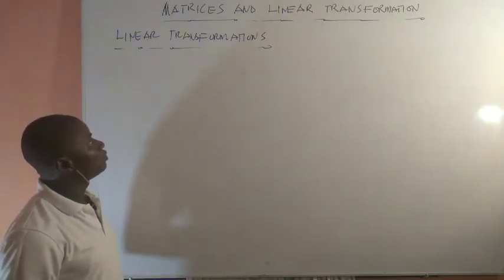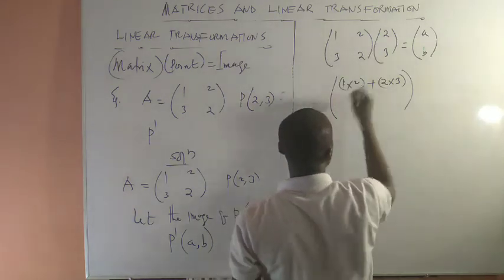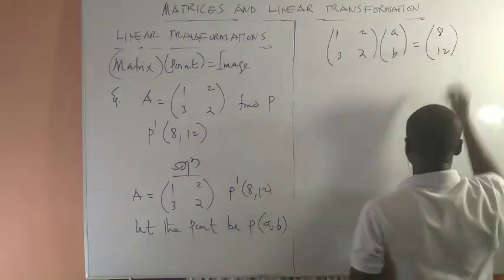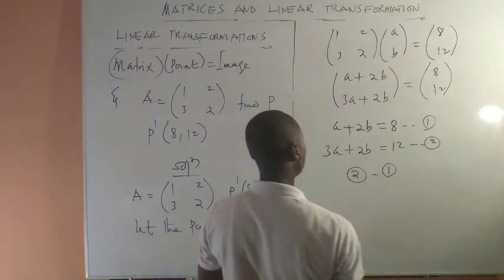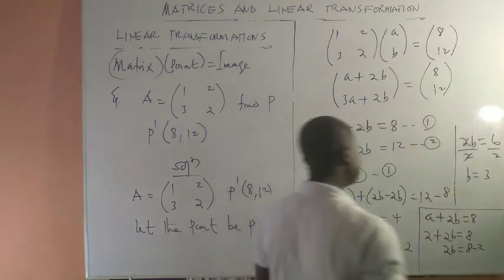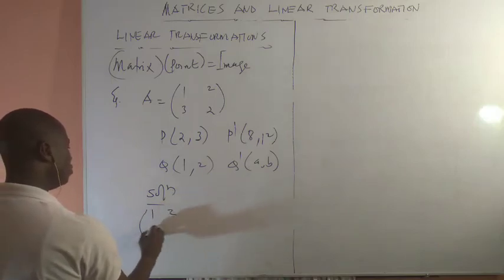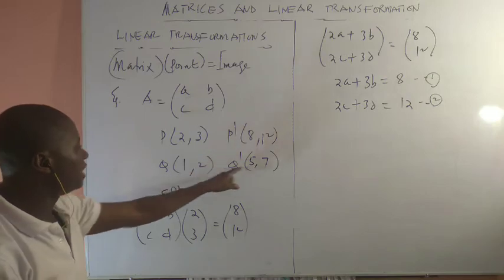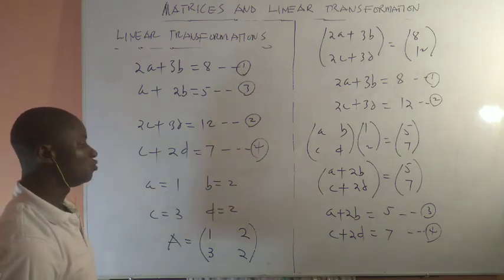ELECTIVE MATHEMATICS MATRICES PART 3C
MATRICES AND LINEAR TRANSFORMATIONS